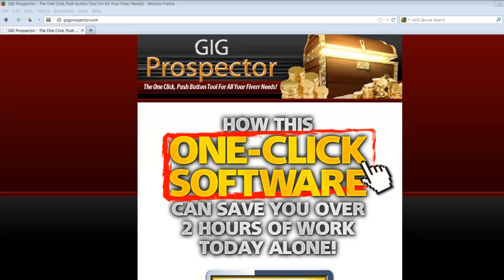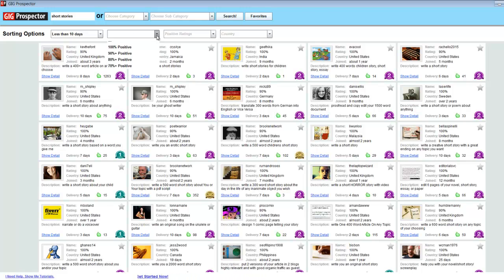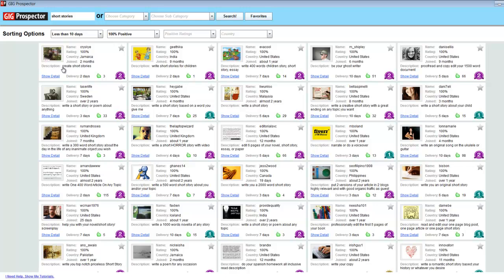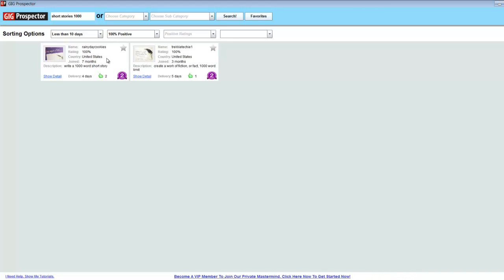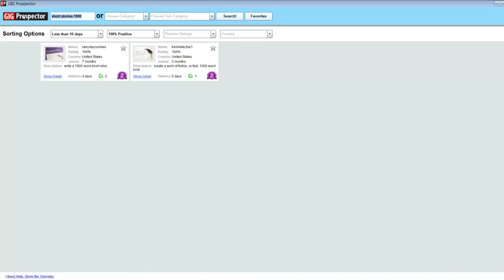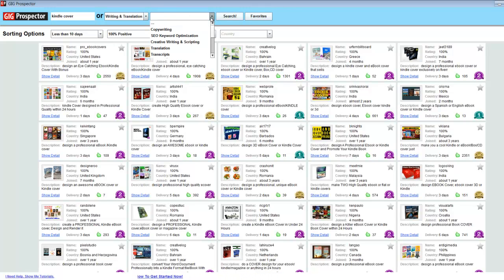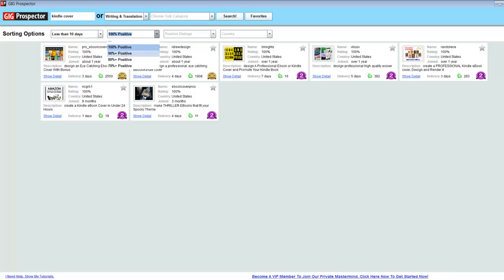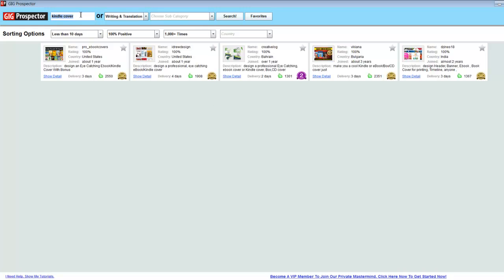How To Use GIG Prospector for Kindle Publishers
How To Use GIG Prospector for Kindle Publishers...Save time and money using this handy dandy tool for all of your Fiverr outsourcing projects.